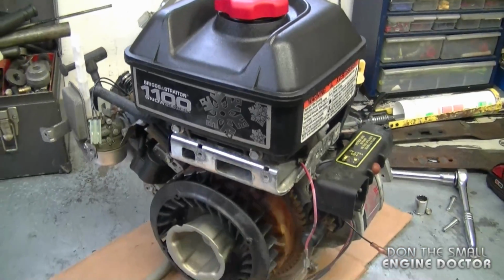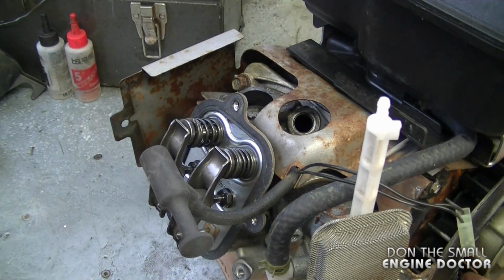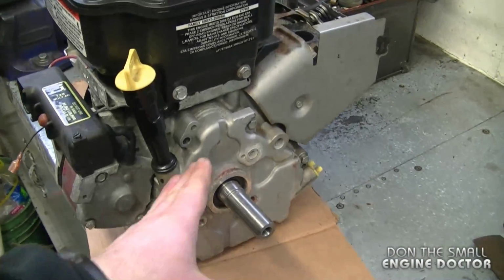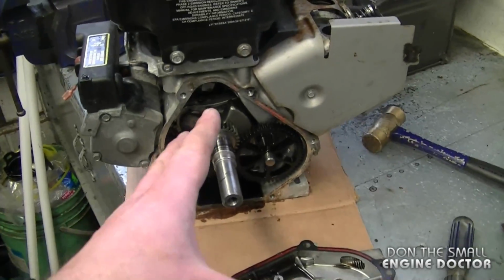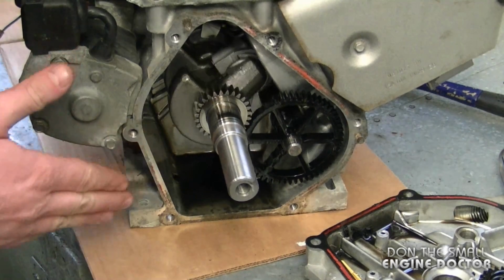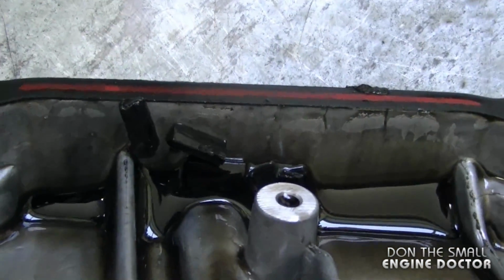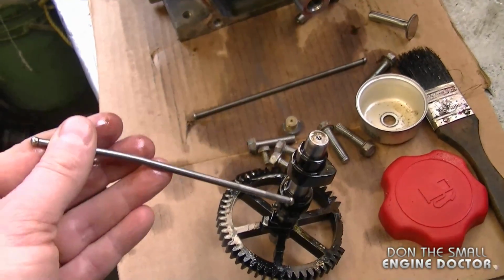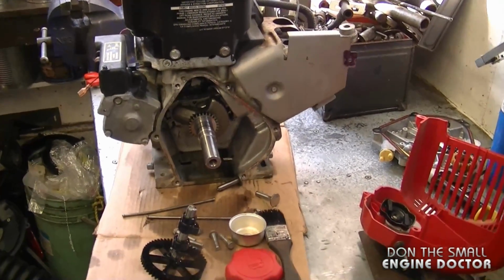Diagnosis Of A "NO-START" Briggs & Stratton Engine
If your engine won't start and makes a "clicking noise" this could be your problem!